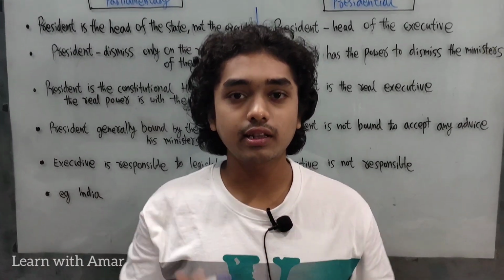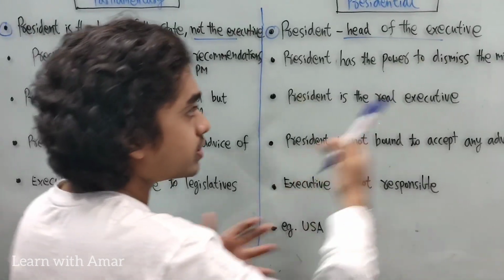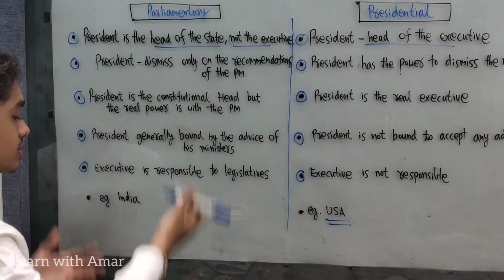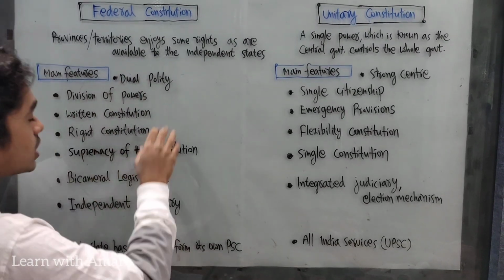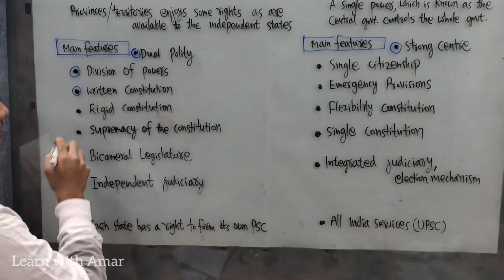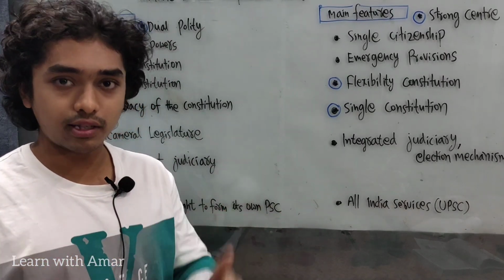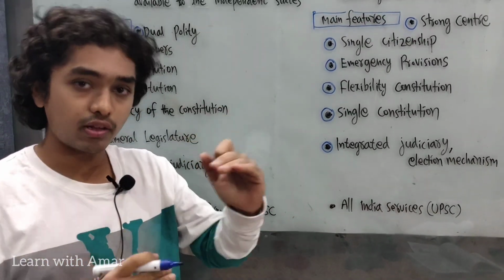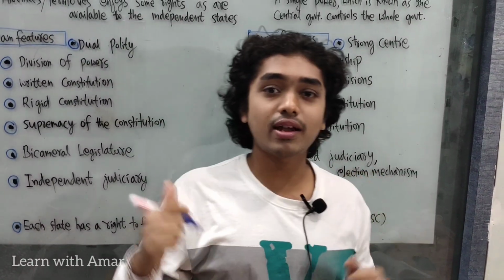Parliamentary Presidential | Federal Unitary differences Making Of Independent India's Constitution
Parliamentary - Presidential system
Federal and Unitary systems that India adopted.
Amar makes it Clear and easy